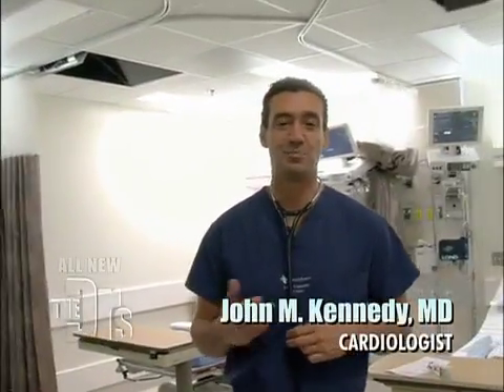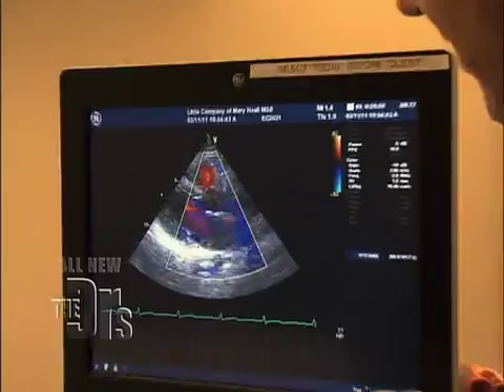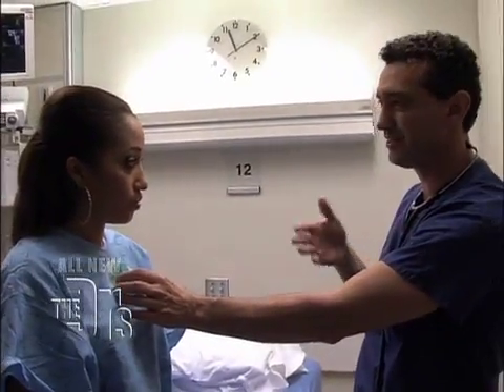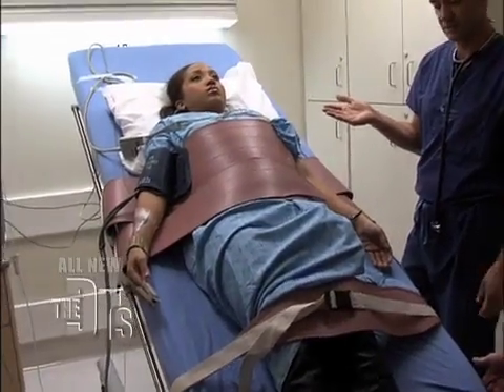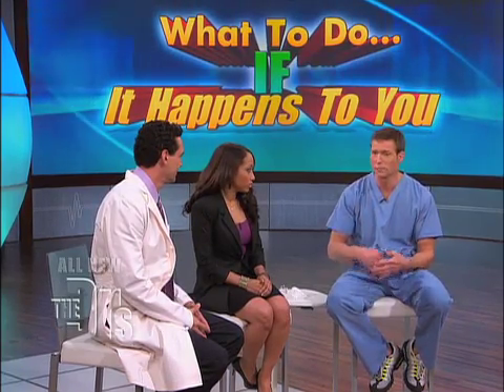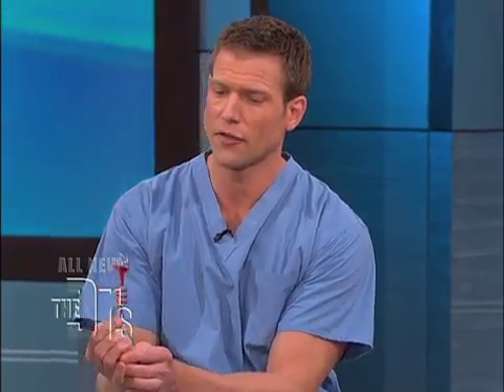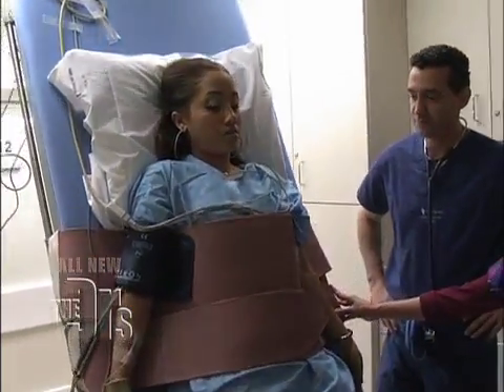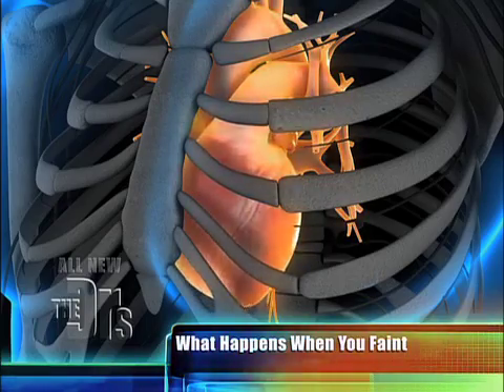Fainting Tests Medical Course